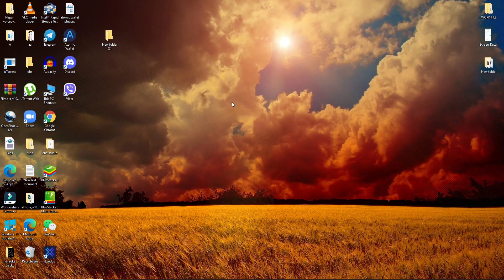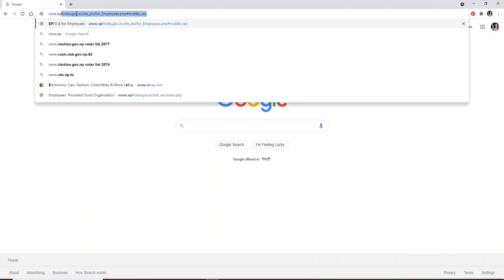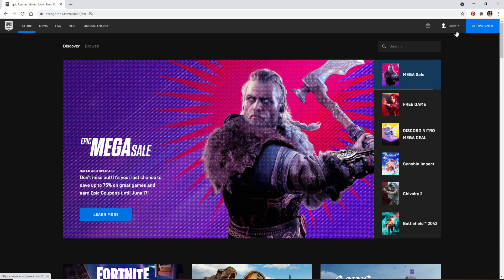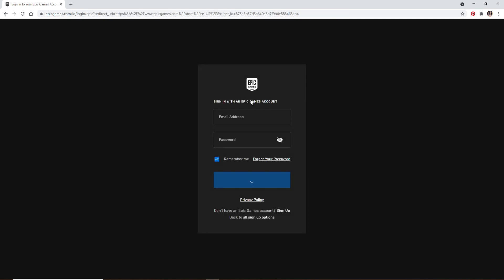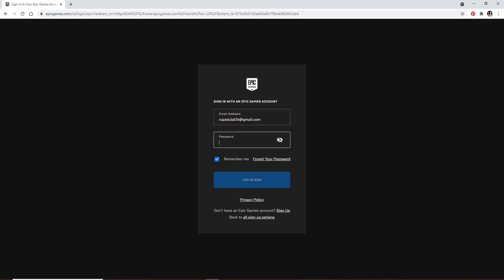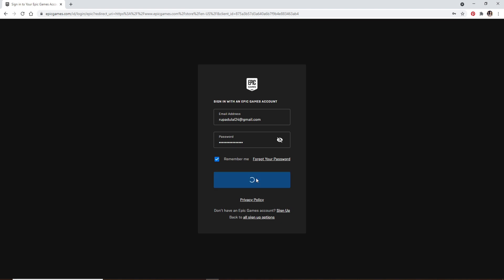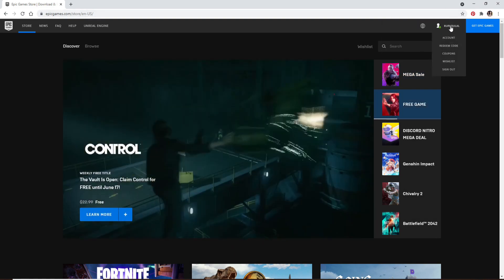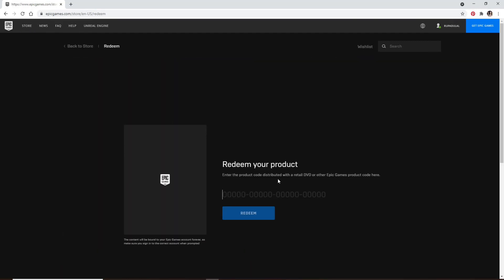How to Redeem Code on Epic Game Store? Free Epic Game Code Redemption